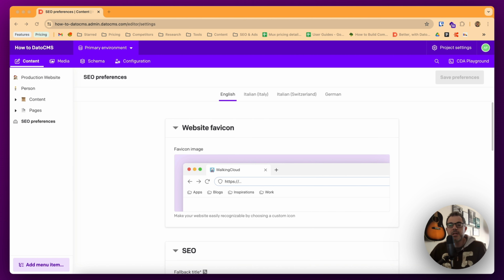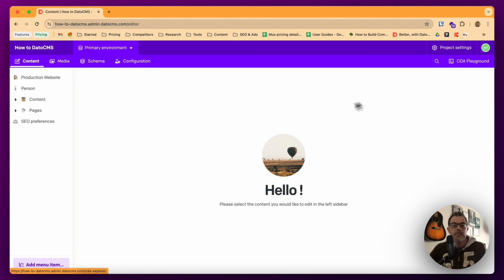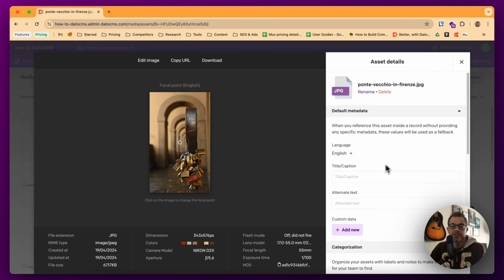Chapter 4 - Digital Asset Management - Media SEO in DatoCMS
We've touched upon this a few times here and there, but here's a recap into how DatoCMS makes your Media SEO management a bit nicer:

Automatic image optimization using presets from imgix parameters that apply to the entire project,

Manual control over file titles, alt-text, and description per locale and file,

Automatic image tagging and metadata management for easier accessibility and licensing with the option to override certain fields like tags,

Custom fields for any further data enrichment that needs to happen per file, and

Powerful optimizations to serve the best format and size of asset per device ensuring technical performance isnt' sacrificed.